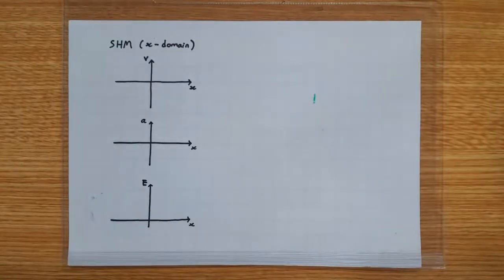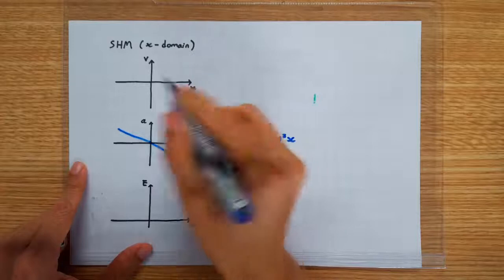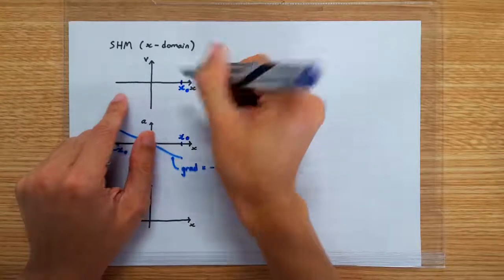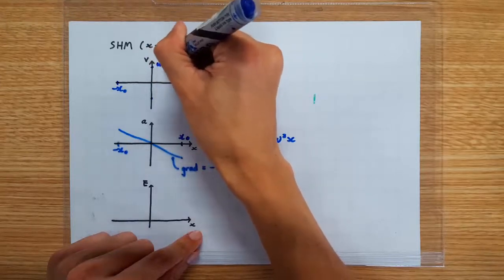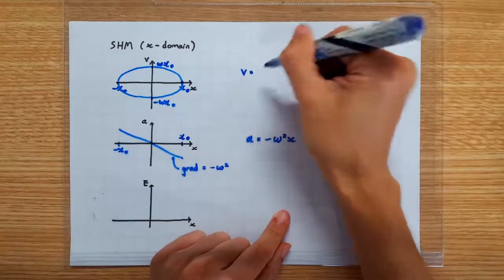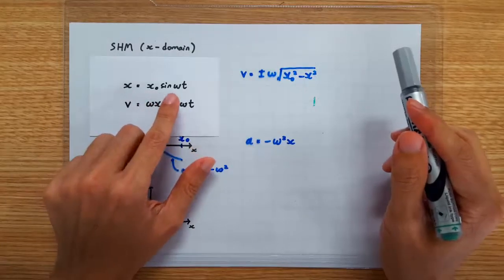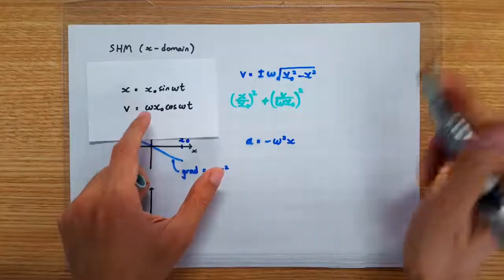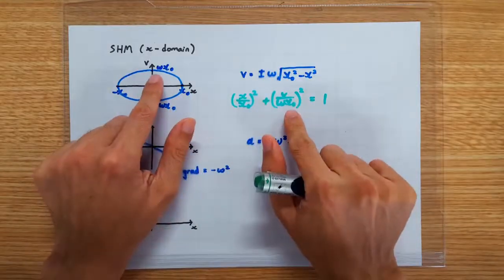a-x, v-x Graphs of SHM